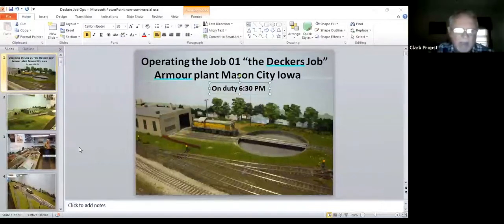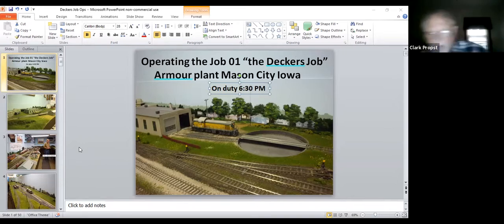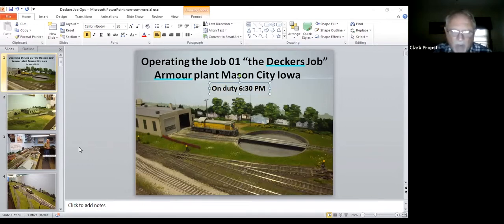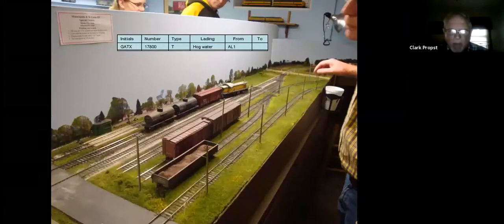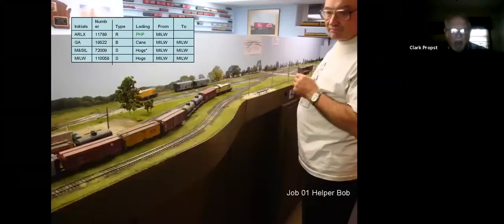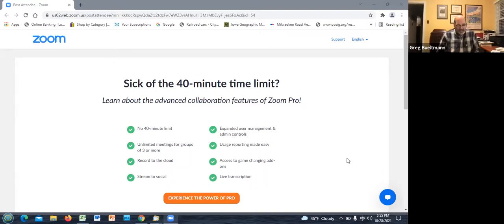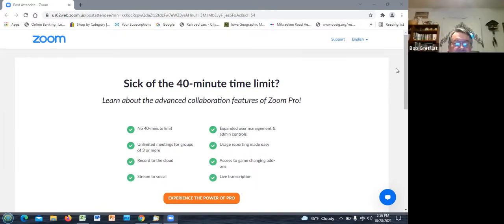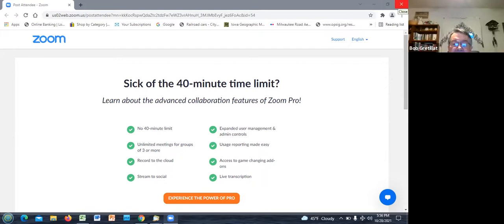Clark Propst Deckers Part 2 28 Oct 2021